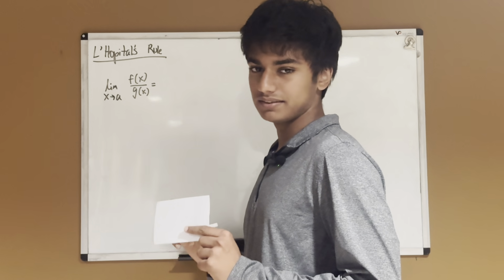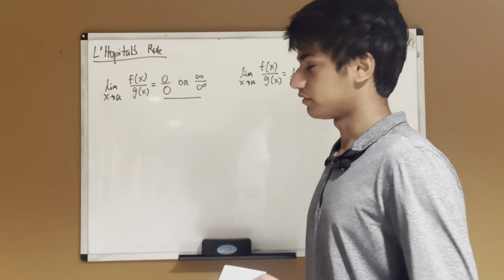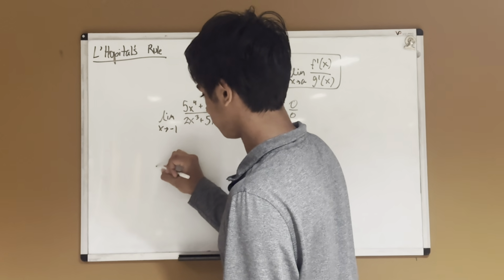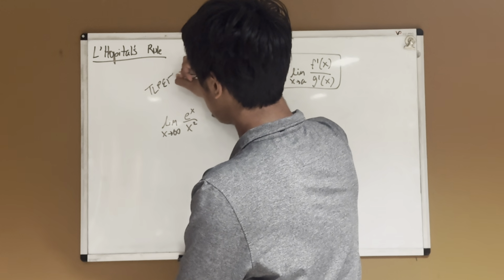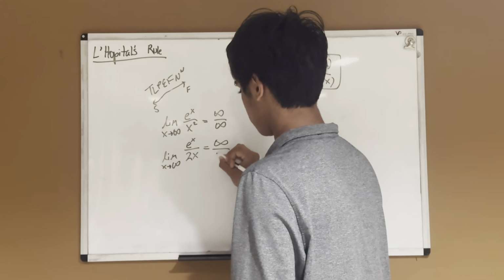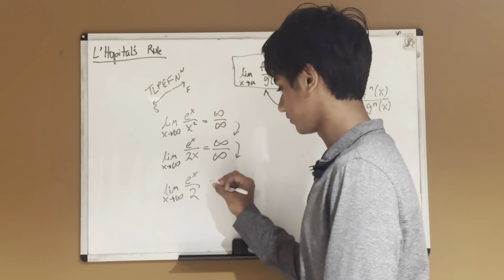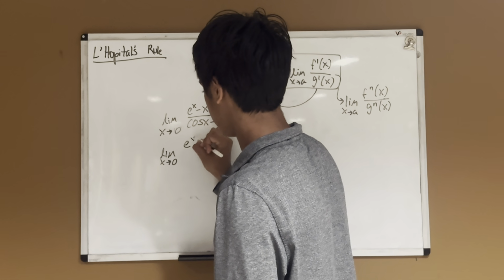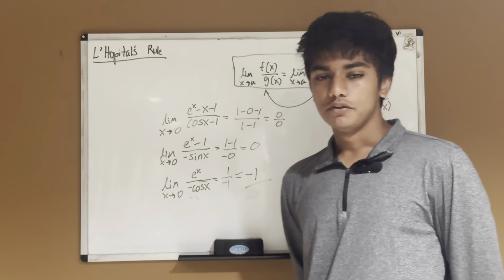L’Hopitals Rule - AP Calculus BC Review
In this video, I go over how to use L’Hopitals Rule, which you will need in the AP Calculus BC exam.